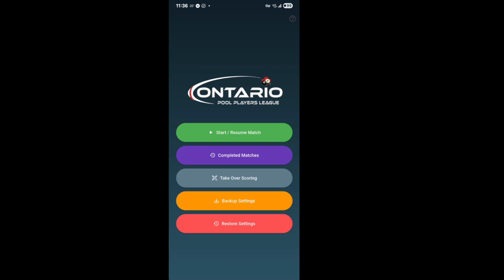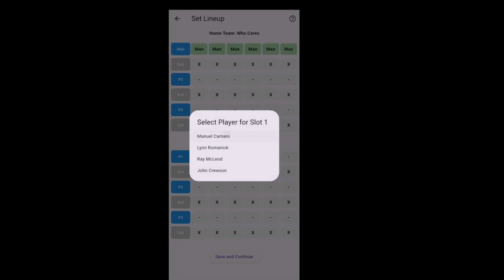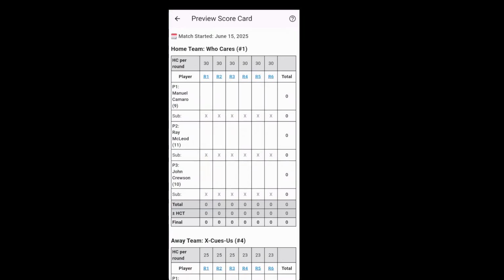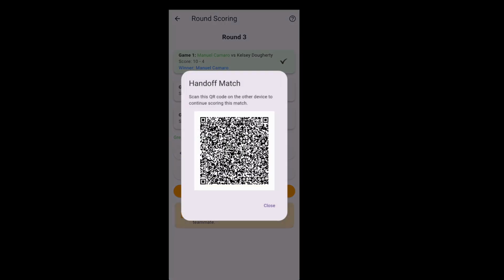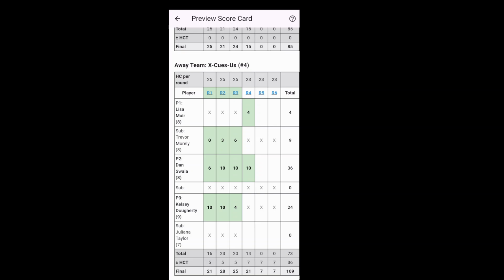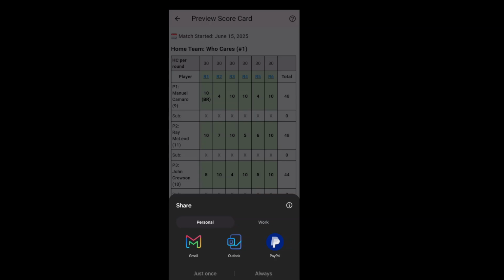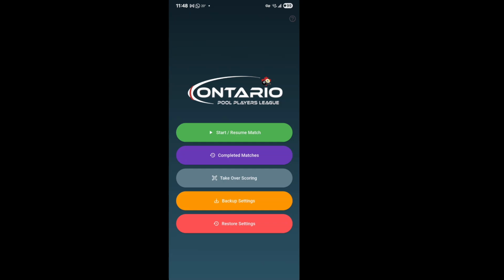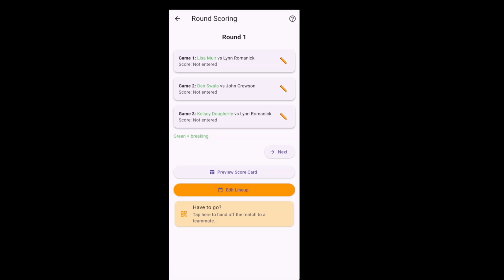OPPL Scoring App Demo 1.8.2